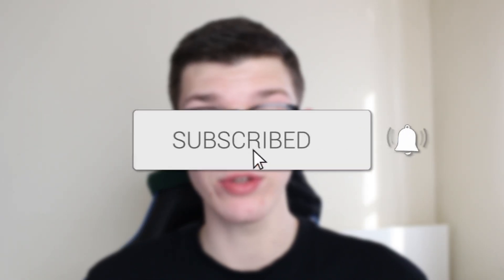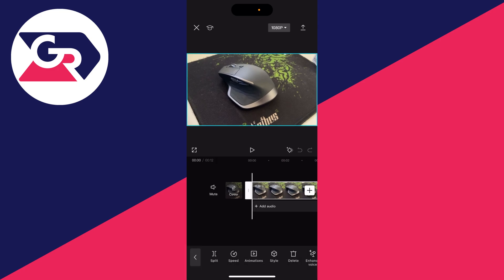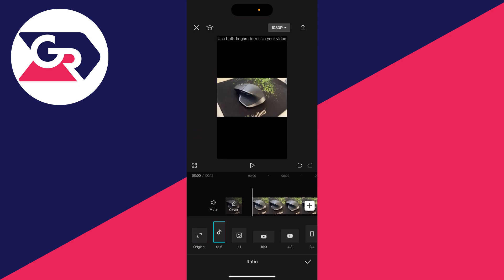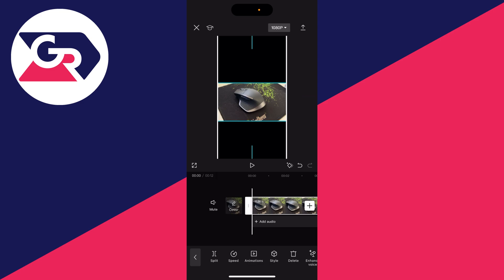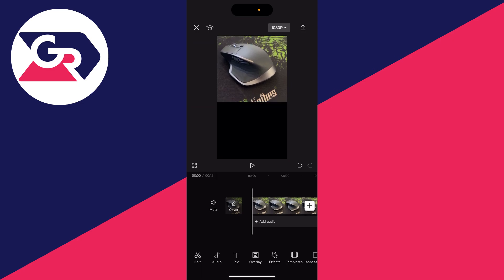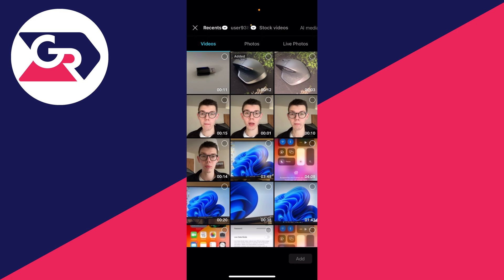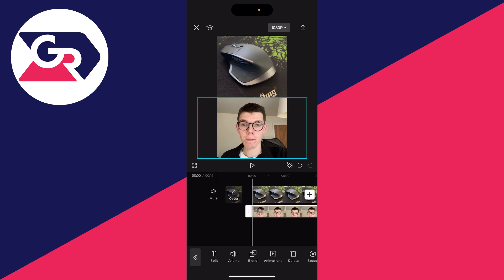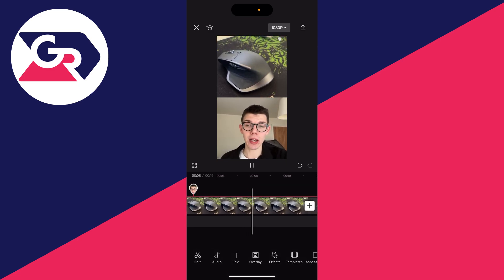How To Put Two Videos On One Screen In CapCut - Full Guide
Learn how to put two videos on one screen in capcut in this video .

GuideRealm